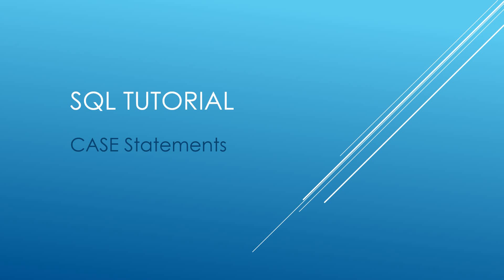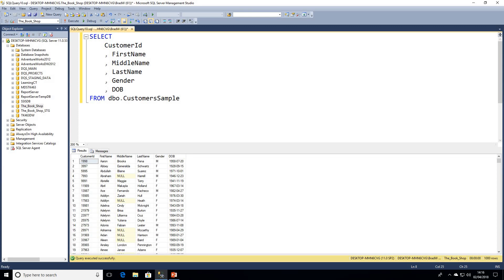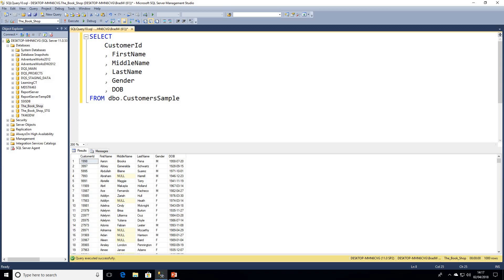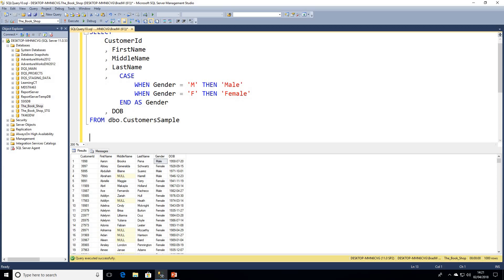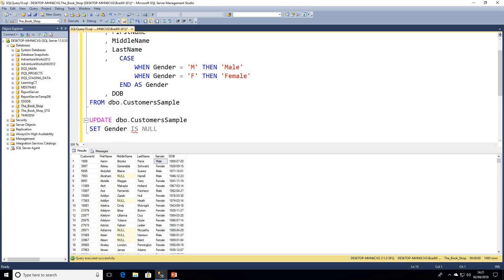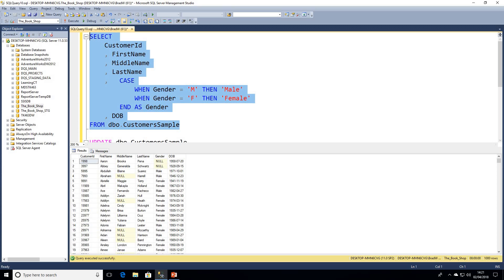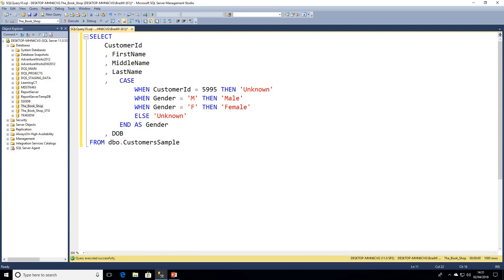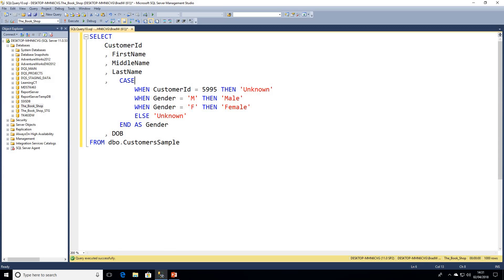SQL Tutorial - CASE Statements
In this video I talk about how to use CASE statements in SQL Server.

T-SQL Querying

T-SQL Fundamentals

Microsoft SQL Server 2012 High-Performance T-SQL Using Window Functions

CASE Statements were introduced to SQL Server in 2008.  They are used to evaluate conditions and return a result based on those conditions.  CASE Statements can be used in SELECT, UPDATE, DELETE, WHERE, HAVING.

In this CASE Tutorial we look at a common use of CASE statements within SELECT and also the benefit and common downfalls when writing CASE queries.

CASE Statement Syntax:

CASE WHEN [condition] THEN [result] END

SQL Queries in this video:

SELECT
 CustomerId
 , FirstName
 , MiddleName
 , LastName
 , CASE
   WHEN CustomerId = 5995 THEN 'Unknown'
   WHEN Gender = 'M' THEN 'Male'
   WHEN Gender = 'F' THEN 'Female'
   ELSE 'Unknown'
  END AS Gender
 , DOB
FROM dbo.CustomersSample

Please feel free to post comments.